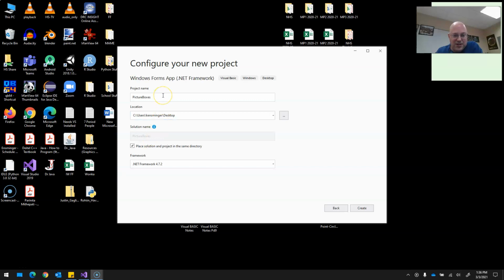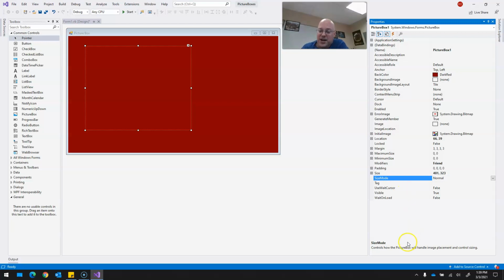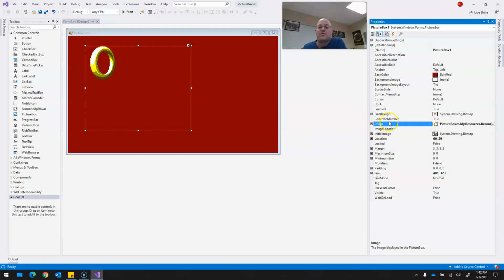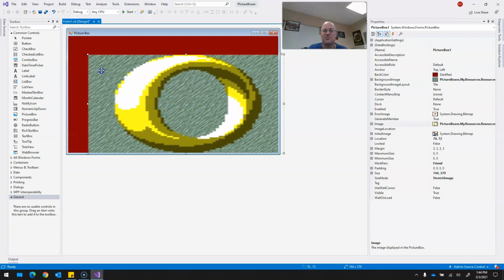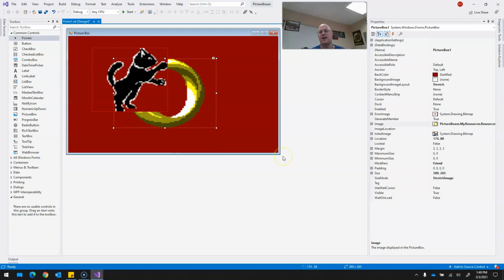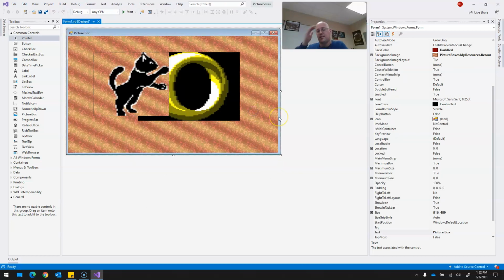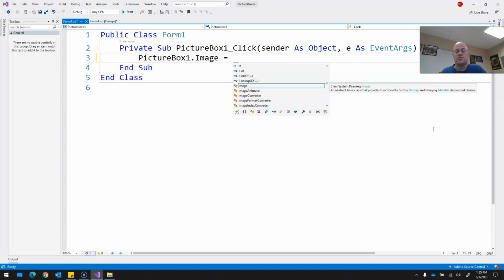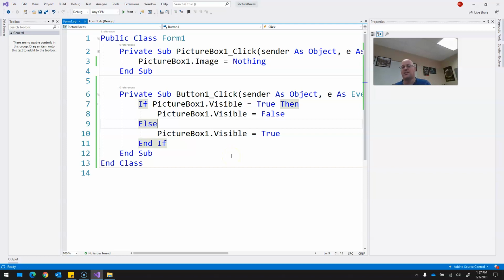VB Picture Boxes